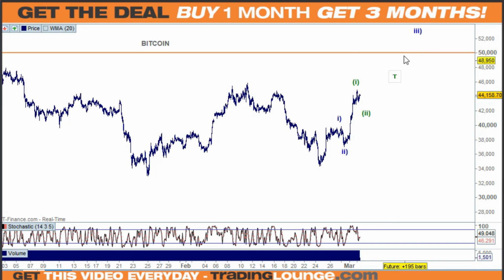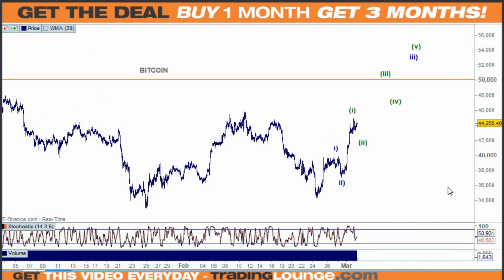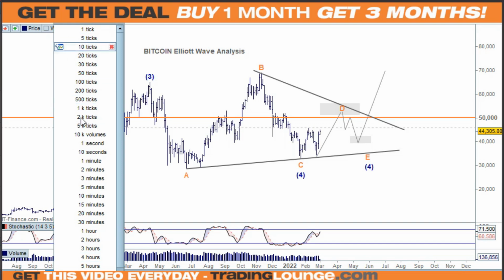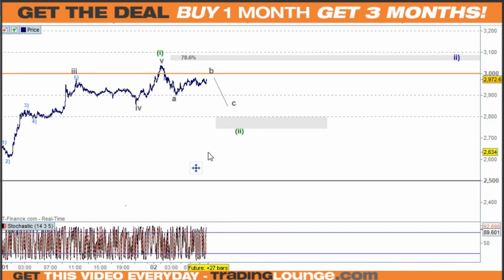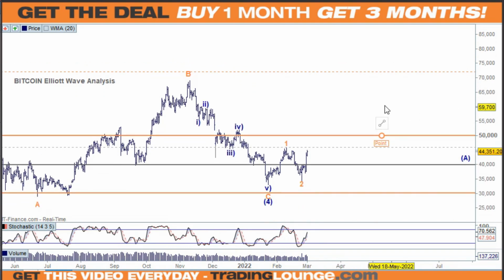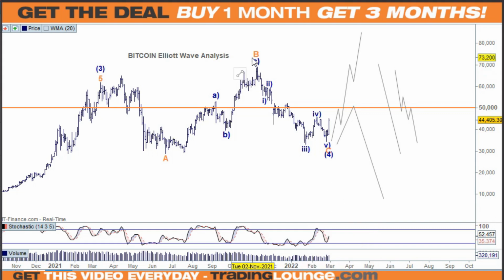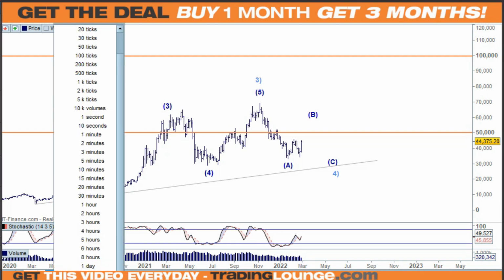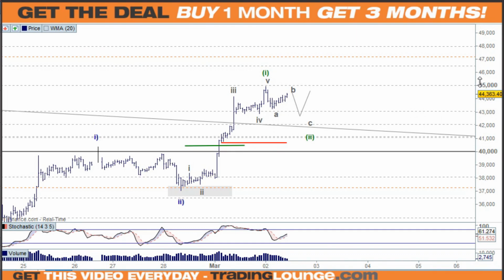Bitcoin Elliott Wave Strategy Today - Buying Opportunities Again!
Bitcoin Market Summary Trading Analysis and News Today:Technical Elliott Wave & Trading Levels Strategies
Crypto Overview:  Buying Opportunities Again Ethereum on 3000 as support and add to the Bitcoin trade